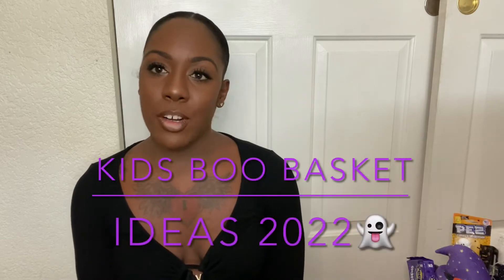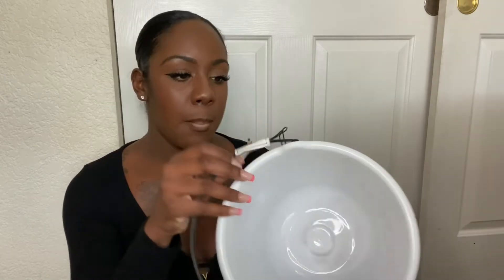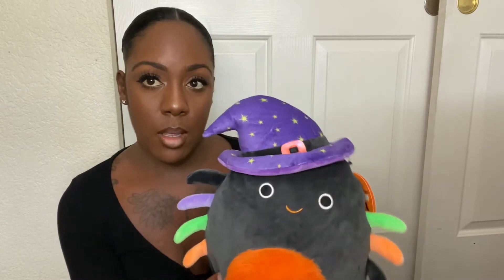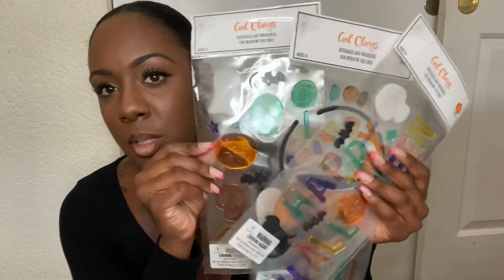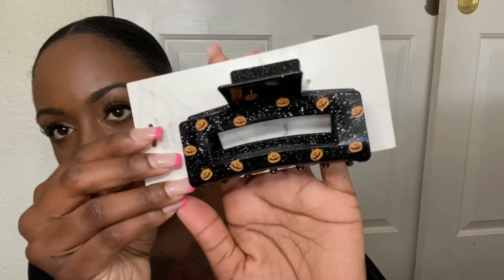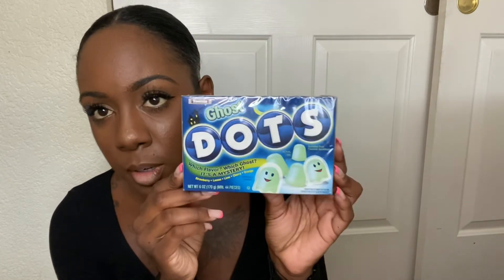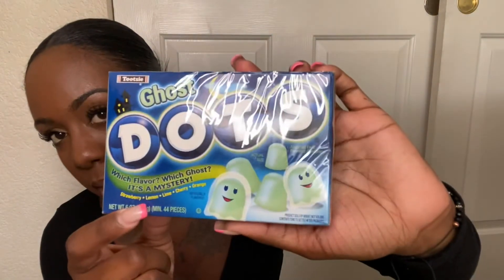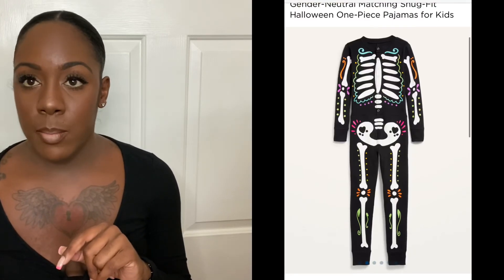What’s in my Daughter’s Halloween Boo Basket 2022 || Raising_Dakota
Follow us✨